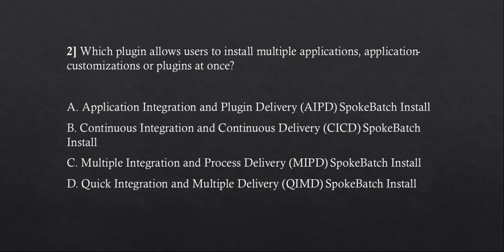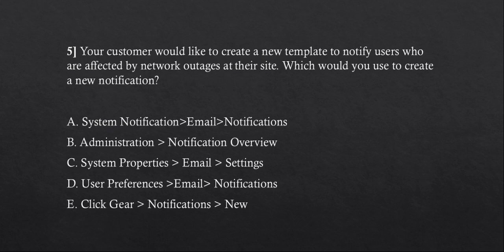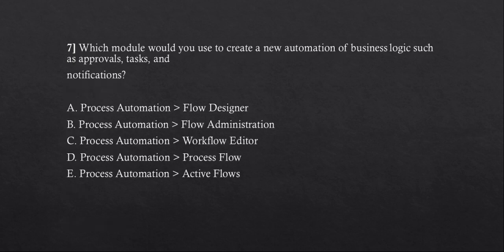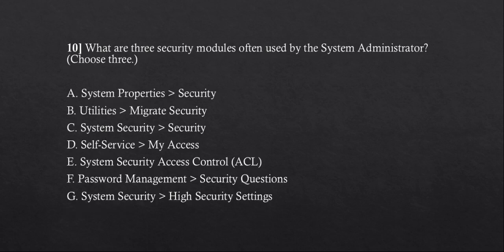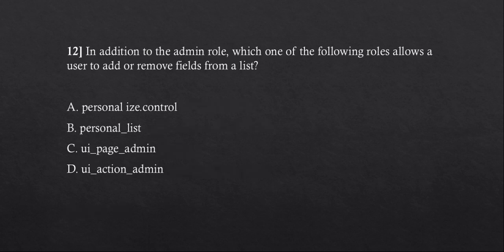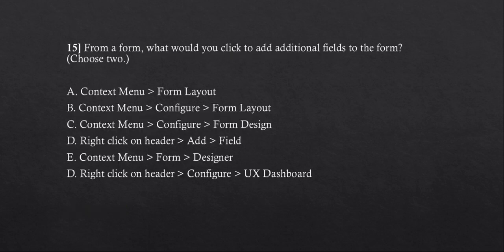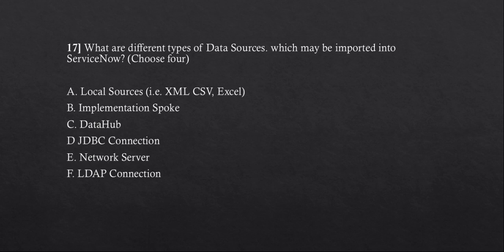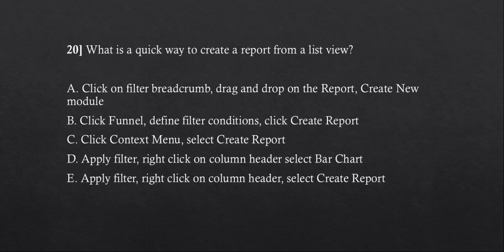ServiceNow Certified System Administrator Questions | ServiceNow CSA Exam | Part 2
Certification Guide helps you to prepare for ServiceNow Certified System Administrator. Almost 80% of questions covered in our videos are asked in the ServiceNow CSA Exam. With the help of Certified System Administrator all answers are verified and reviewed. This dumps provides you deep understanding of the essential topics and helps you to prepare for ServiceNow CSA Exam.

ServiceNow CSA
ServiceNow CSA Questions and Answers
ServiceNow CSA Exam
ServiceNow Certified System Administrator Questions